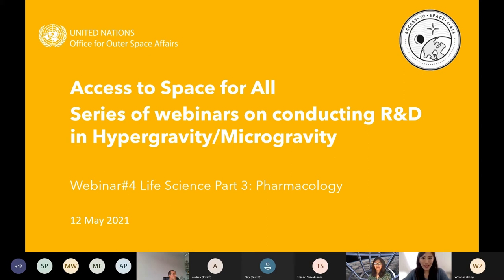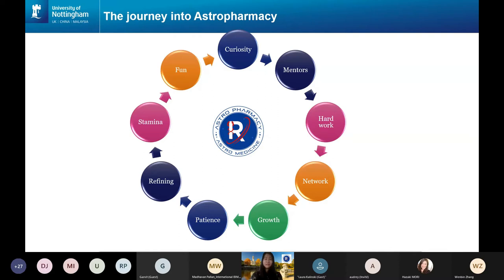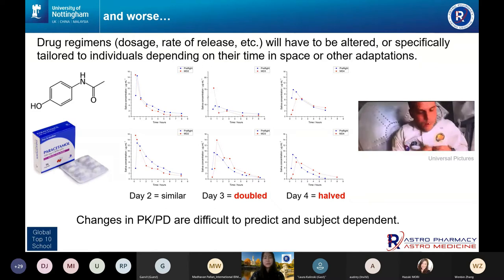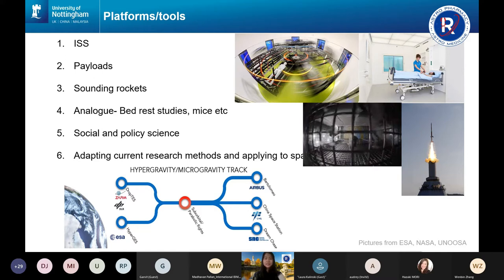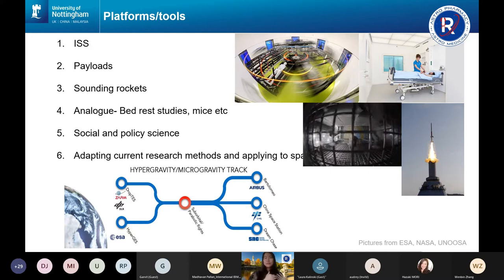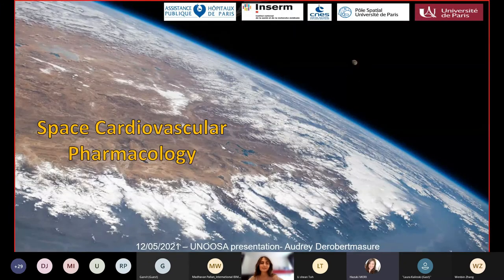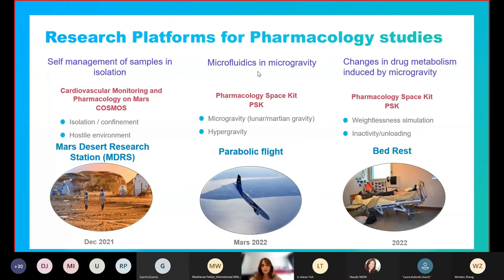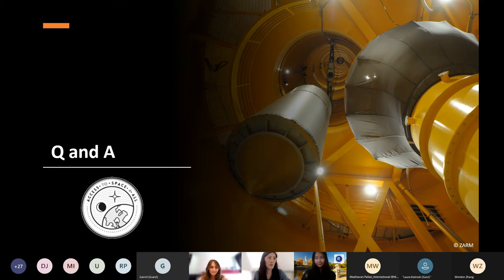Webinar#4 Life Science: Pharmacology (AccSpace4All Hypergravity/Microgravity Series)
This is the fourth webinar of our 9 webinar series. Webinar#4 will give you an introduction to Pharmacology research and development in Hypergravity/Microgravity environment. The benefits to conduct R&D in this field, the applications it brings, the various types of platforms used, and examples of experiments are explained. This video has 2 sessions combined as below;

10:30CEST session
- Professional Talk: Introduction to Pharmacology R&D in Hypergravity/Microgravity- Li Shean Toh, MPharm PhD FHEA, Division of Pharmacy Practice and Policy, School of Pharmacy University of Nottingham ( 7:12-45:26 )
- Student Talk: Examples of Pharmacology R&D in Hypergravity/Microgravity- Audrey Derobertmasure, Assitance Publique hopitaux de Paris, Universite de Paris  ( 47:15-1:02:37 )

16:30CEST session
- Professional Talk: Introduction to Pharmacology R&D in Hypergravity/Microgravity- Anjali Gupta, PhD, Axiom Space ( 1:11:32-1:43:05 )
- Student Talk: Examples of Pharmacology R&D in Hypergravity/Microgravity- Tejasvi Shivakumar, PhD student, Astromedicine and Astropharmacy, School of Pharmacy, University of Nottingham ( 1:44:22-2:07:52 )